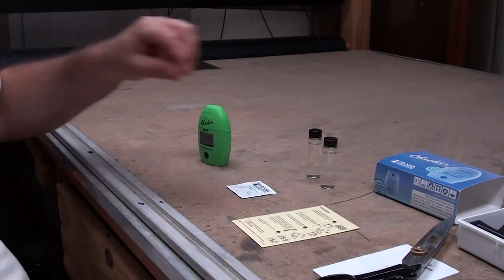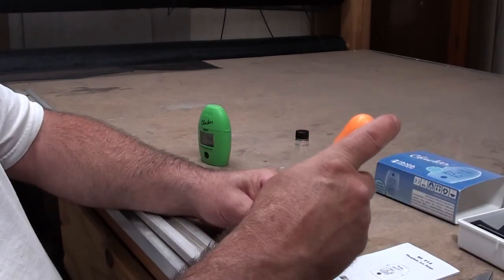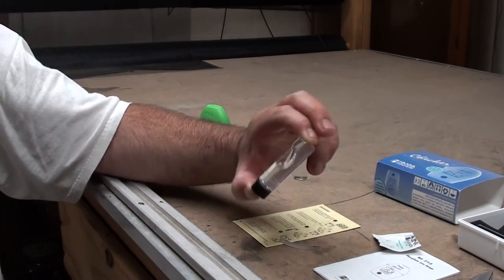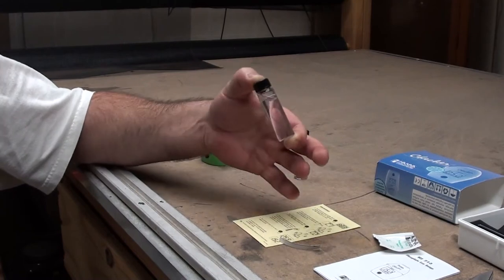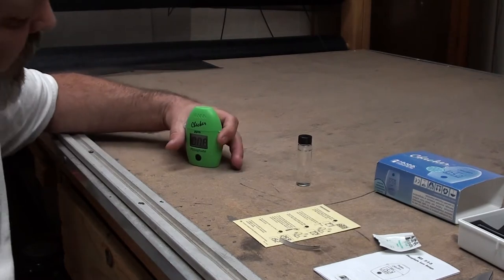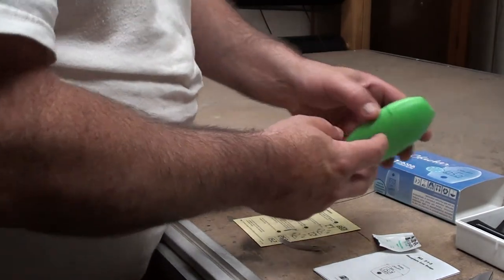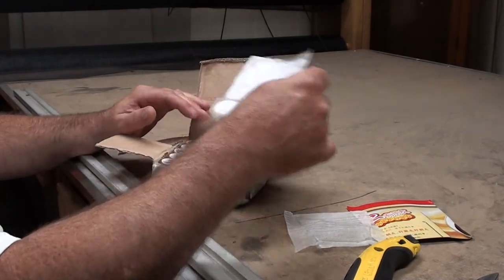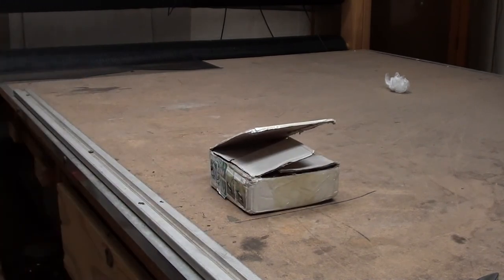Hanna Checker and LED Lens Unboxing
Hey guys, here's a video showing how the Hanna Checker (Phosphate) works and a quick unboxing of some LED lenses I ordered for the LED Light over the frag tank, hope ya enjoy.

DareToReef.ning.come
FiredUpFishTanks.ning.com
FiredUpAquatics.net